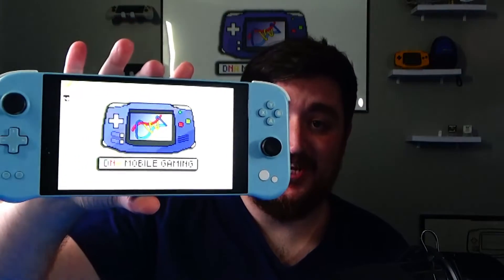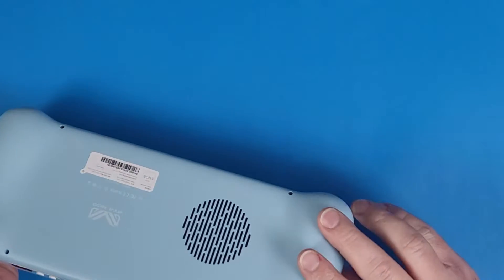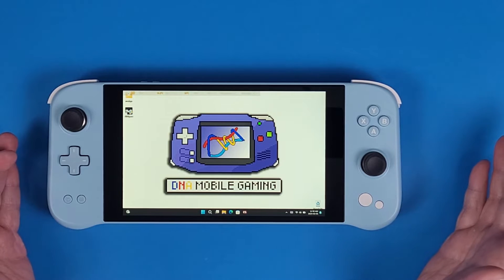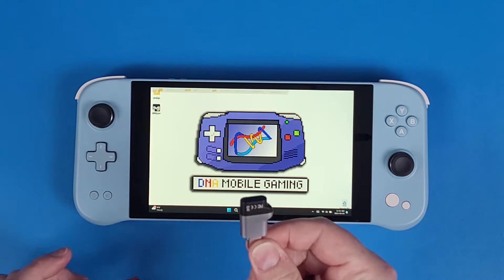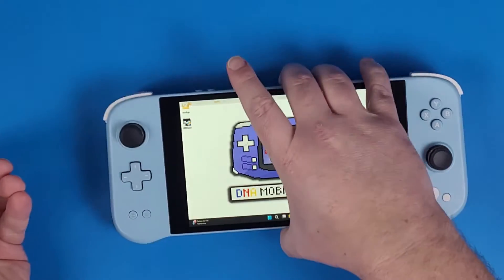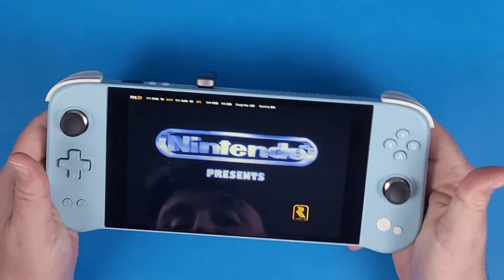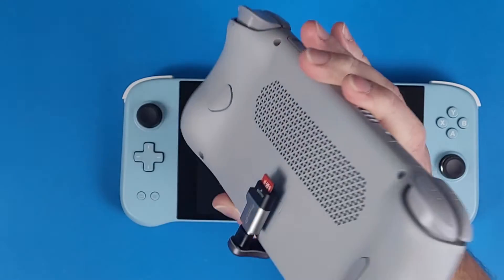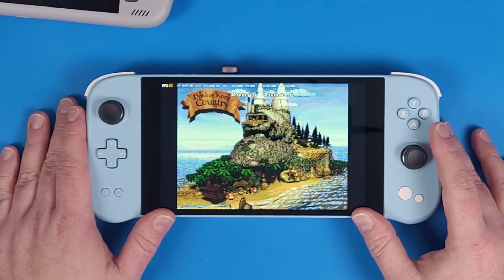AyaNeo Next Lite How To Add More Storage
This is a cool easy way to add a micro sd card to your AyaNeo Next Lite or any other Windows PC that doesn't have this option!

BaByee!